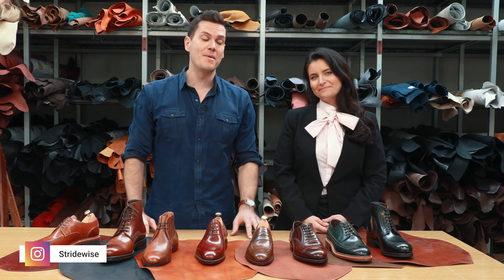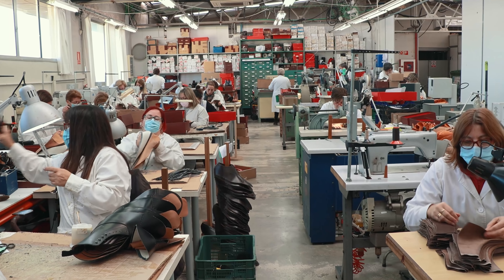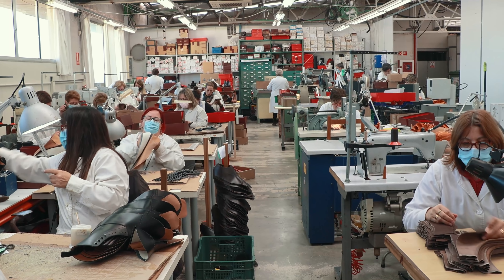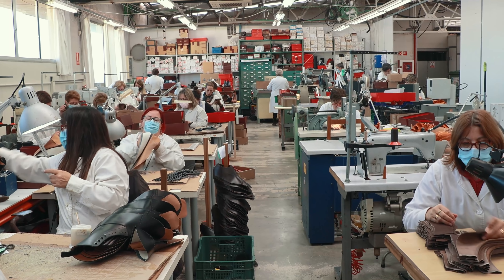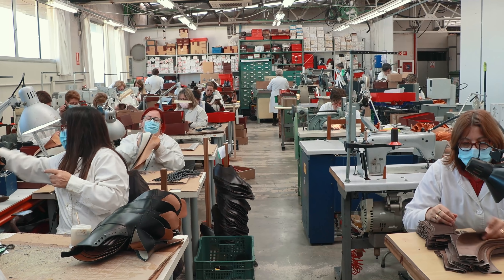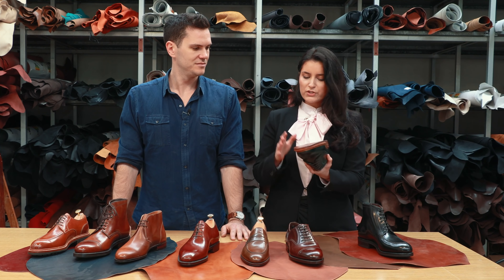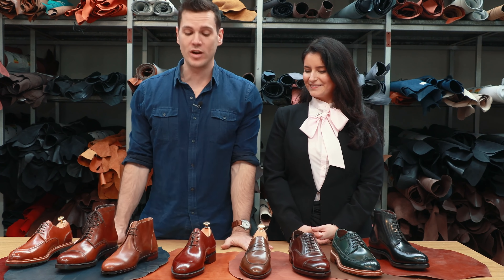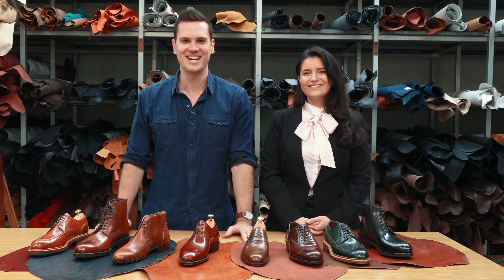Are Cordovan Shoes Worth It? Visiting @CarminaShoemaker-mallorca's Factory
* Carmina lets you design your own cordovan boots (or any kind of leather shoes/boots) here!

On a recent trip to Europe, I knew I had to visit the Spanish island of Mallorca to find out more about Carmina Shoemaker, a company that has been running — under one name or another — since 1866. That's before the Goodyear welt was even invented!

Known for their Chelsea boots and their Cordovan shoes, one of the videos I filmed with them is all about Cordovan, a subject I've never explored before on my channel. IS it worth it? Ioana Dinu, Carmina's biz dev manager, explains.

00:00 Intro
00:24 Are Cordovan shoes worth it?
00:50 Why is cordovan so expensive?
02:42 The benefits of cordovan
04:00 Is cordovan durable?
05:17 Is shell cordovan versatile?
06:30 Is shell cordovan waterproof?
08:00 Wrapping up